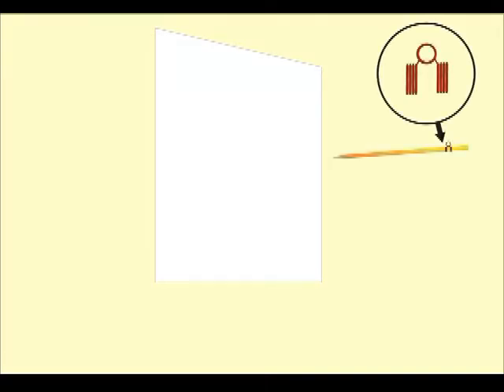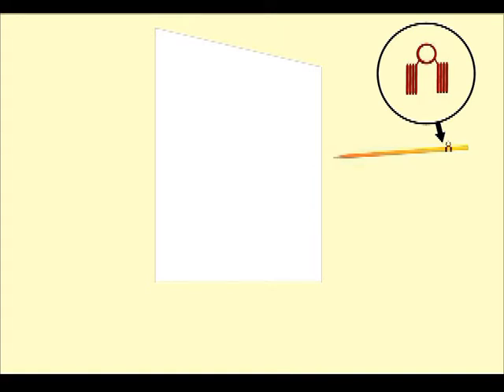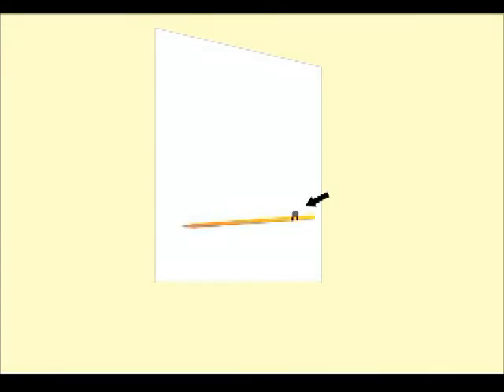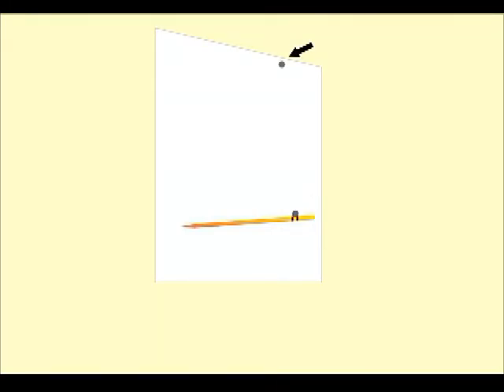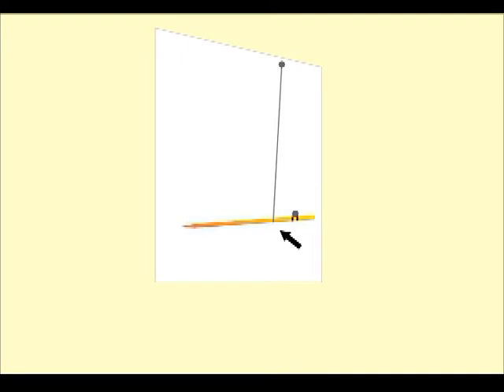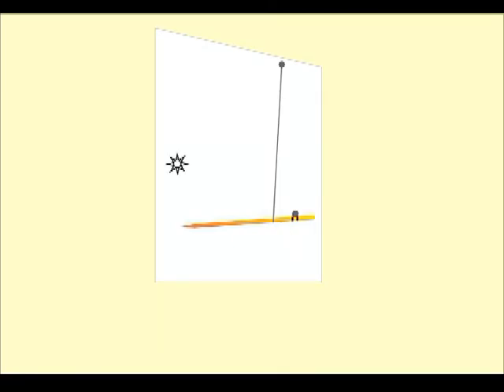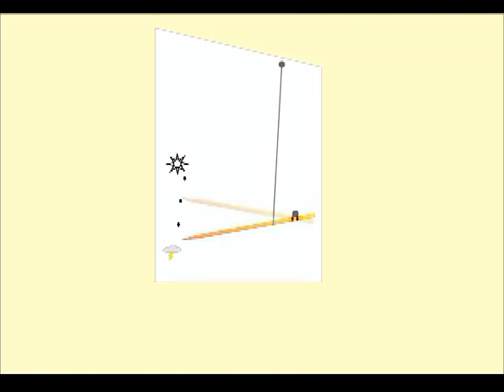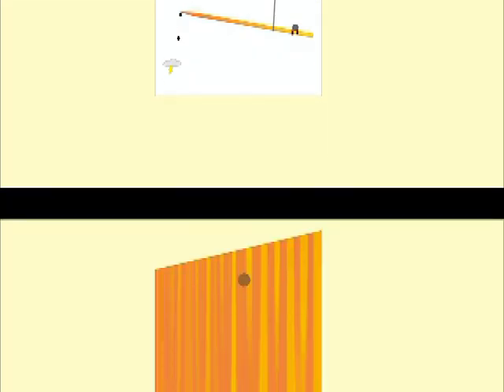Homemade hygrometer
A hygrometer is an instrument used to measure air moisture. You can easily build one using a human hair.